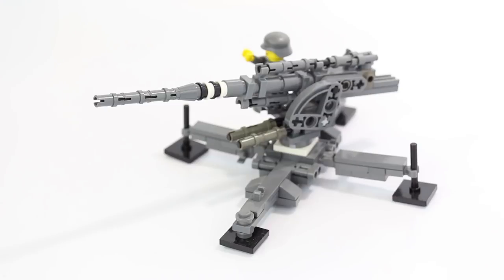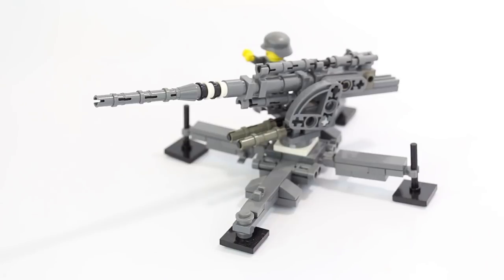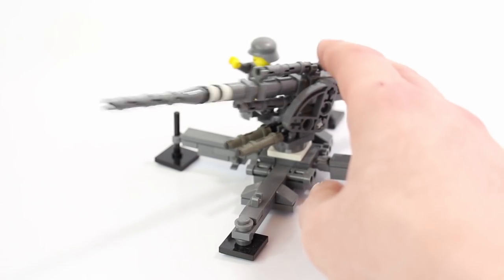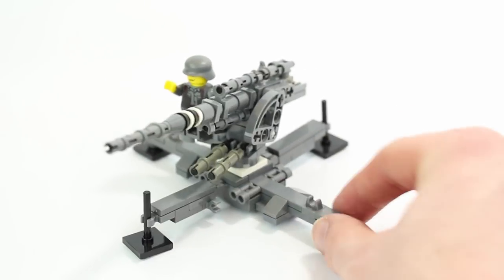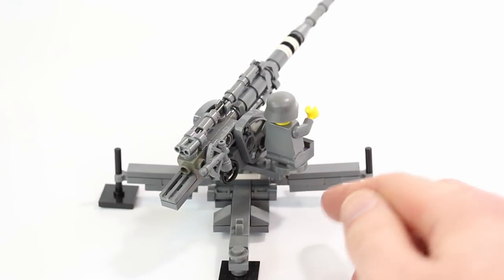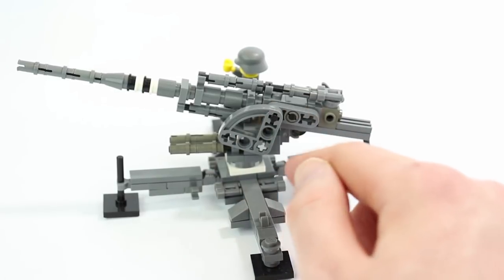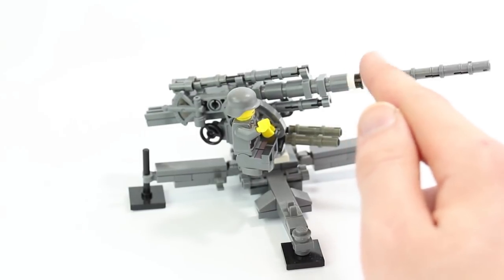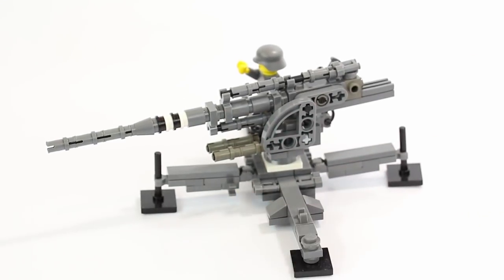Custom LEGO WW2 German Flak 88 Anti Aircraft Gun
Today we look over a Custom LEGO World War 2 FLAK 88. This gun was built using my friends (Elliot) tutorial here on YouTube. Overall, the design is simple but looks really good! Let me know what you think of the design in the comments below!

98024

ClonetrooperX39 - X39BrickCustoms